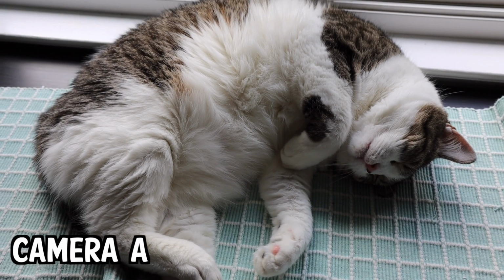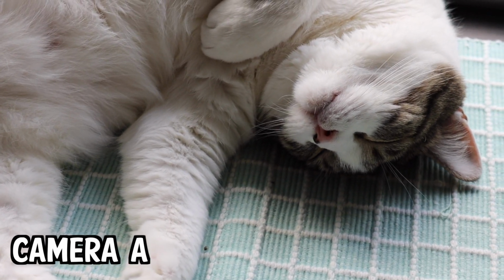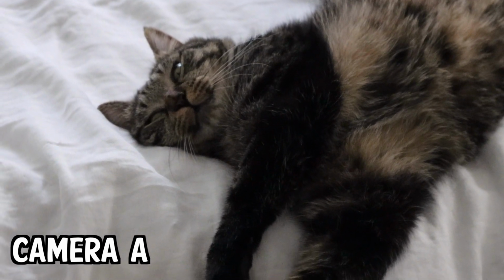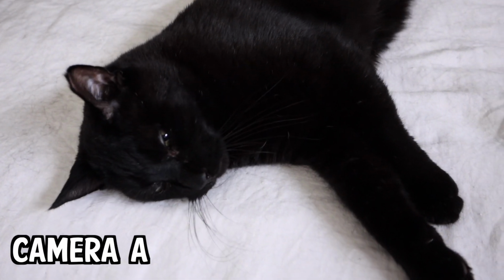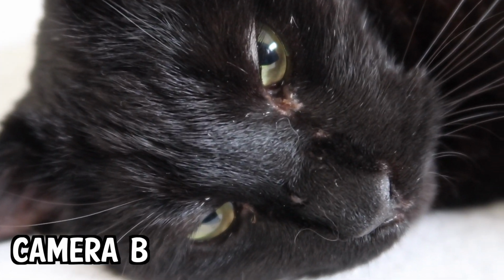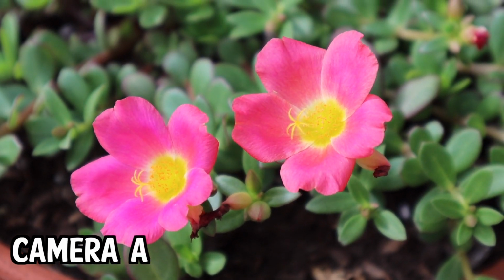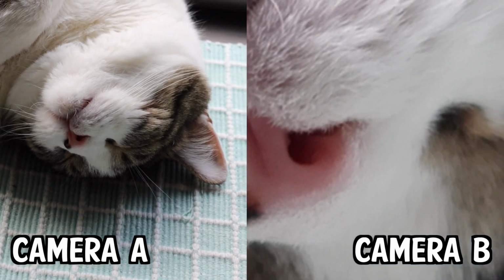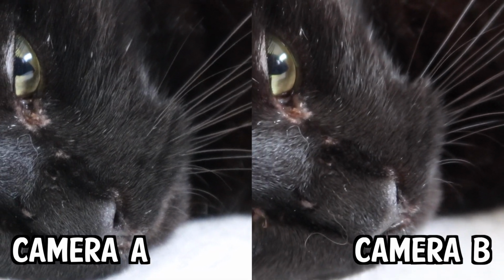Canon M6 Mark II vs Canon G7X Mark II - Best Vlogging Camera 2020 - Blind Camera Test and Results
I just got a new camera which is supposed to be an upgrade from the camera that I have been using on this channel. After reviewing the footage, I'm not sure that it's worth it. Camera A or Camera B.  Thanks!

Thanks for voting everyone! Voting is officially closed. Here are the results:
Camera B (Canon G7x Mark II) = 67 votes (41%)
Camera A (Canon M6 Mark II) = 56 votes (34%)
No difference = 41 votes (25%)

Canon G7x Mark II on Amazon
Canon M6 Mark II on Amazon

Thank you to our Patrons including:
Michael C.
Abril
C.R.Barboni
Miss Donna-Louise Cave
Maureen Kelly
Paul Carey
Michael Norton
Clyde S
pheline24
Kitty Sitting In The City
Bad Billy
Smartieplum
Zoa Langford
Elaine James
Henry Hazel
Jeff Moon
Tim Sweeney
Chelsea Nabonne
Steven
Dward's Kitties
Lynne Nickle